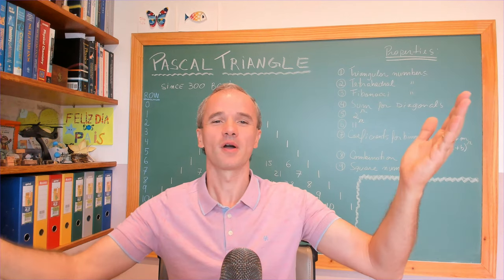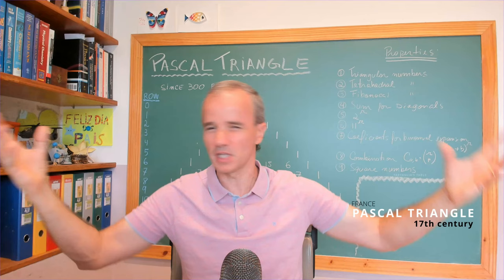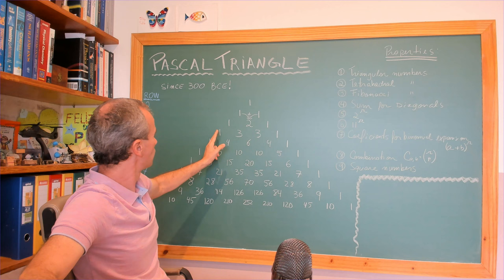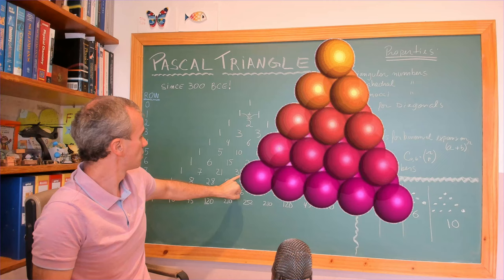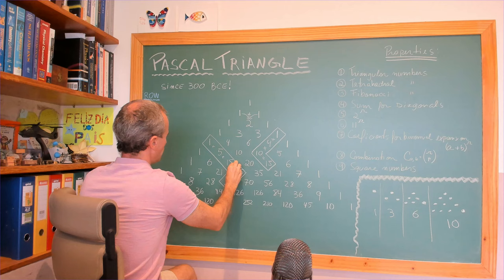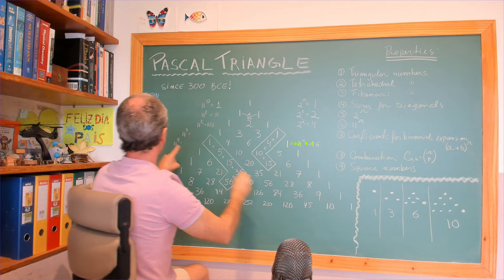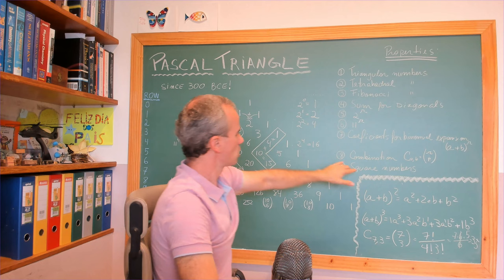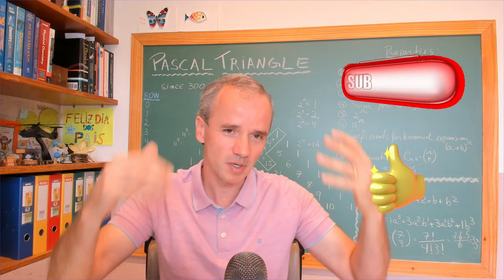Pascal Triangle: History + Make one yourself +Nine Properties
On this video I will explain who came first with the idea of this incredible magic triangle, the Pascal Triangle or should we say Staircase of Mount Meru or Khayyam Triangle or Yang Hui's Triangle or Tartaglia's Table. So many names for the same powerful "calculator" disguised by a simple triangle.

I will not only explain the origins of this triangle, but also 9 properties we can take from it. It's perfectness and accuracy it is simply amazing. I invite you to come with me on this travel of knowledge.

Of course, along the way I will also teach you how to construct the Pascal Triangle by yourself.

As a curiosity the names of the mathematicians that appear on the cover of this video are (from clockwise direction, starting at the top right):
               ✓ Yang Hui (China);
               ✓ Blaise Pascal (France);
               ✓ al-Karaji (Iran);
               ✓ Niccolò Fontana Tartaglia (Italy);
               ✓ Acharya Pingala (India);
               ✓ Jia Xian (Chinese);

👑👑👑  With so many wonderful minds, no wonder this triangle is MAGICAL !! 👑👑👑

On this video we will:
1️⃣ Talk about the history of Pascal Triangle;
2️⃣ Learn how to draw one;.
3️⃣ Comment 9 properties we can drag out of this triangle.

🔥 Content :

0:00 - Introduction
0:44 - Where did it all start?
2:52 - Presenting "The Triangle"
5:00 - 1) Triangular Numbers
6:15 - 2) Tetrahedral Numbers
7:30 - 3) Fibonacci Numbers
8:33 - 4) Sum for Diagonals
9:27 - 5) Powers : 2^r
10:45 - 6) Powers : 11^r
11:41 - 7) Coefficient for Binomial Expansion
13:30 - 8) Combination (Probability)
15:23 - 9) Square Numbers
16:30 - Thanks 🙏, subscribe 👍